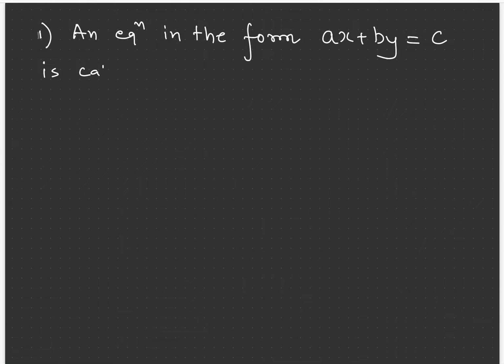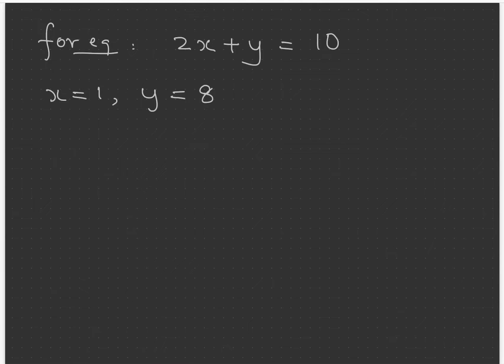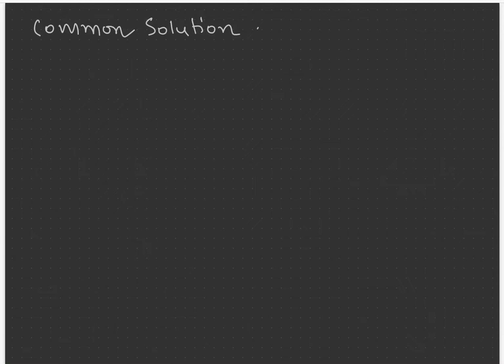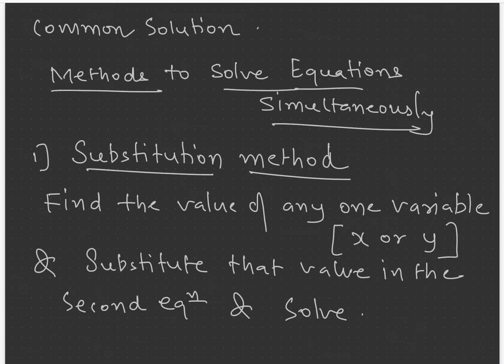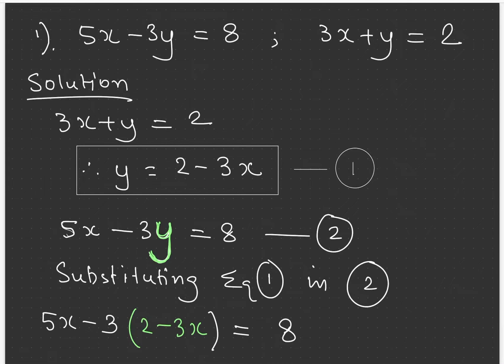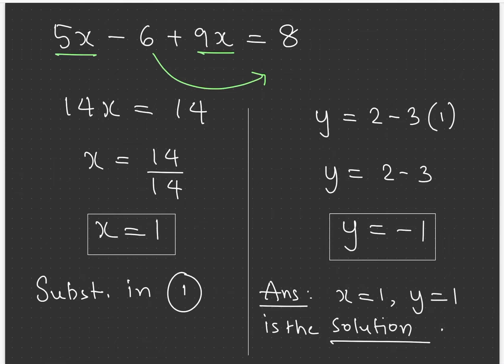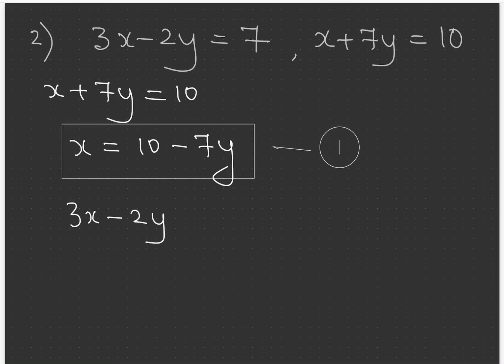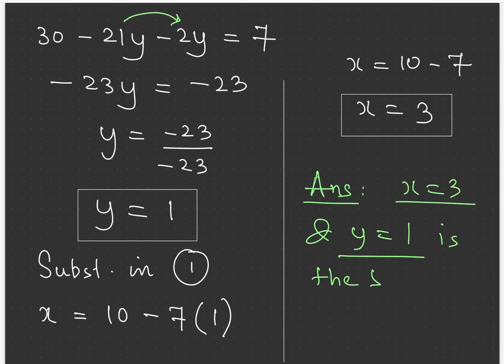Linear Equations in two Variables ( Lecture 1 ) II Mukesh Sir’s Group Tuitions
Linear Equations in Two variables : Substitution method explanation & Examples